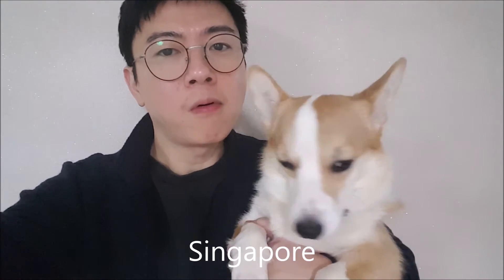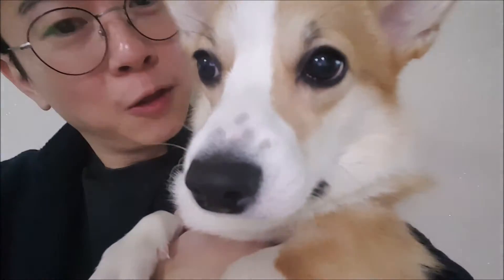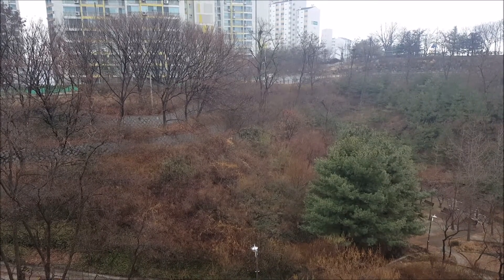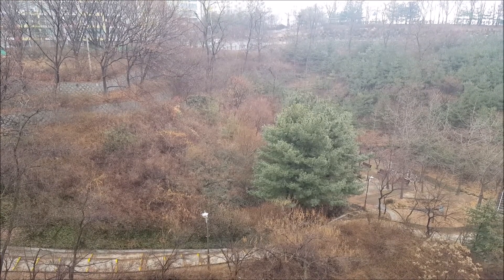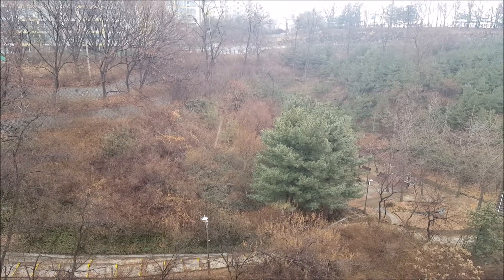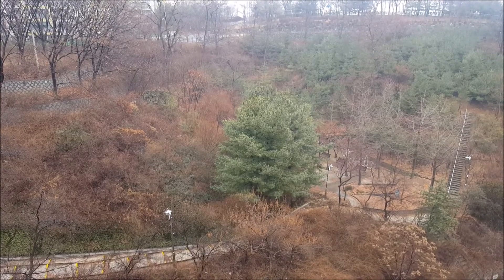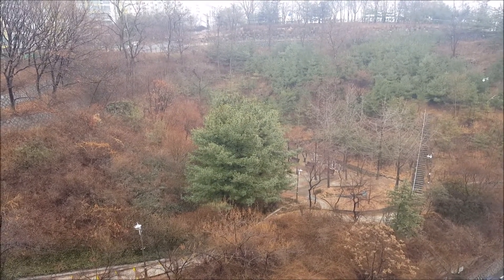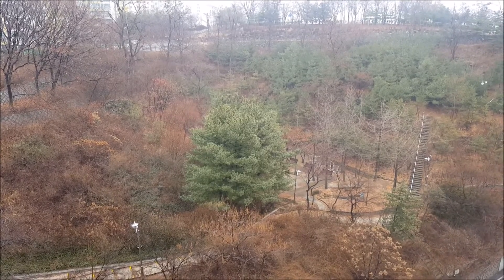Spring Snow Fall in Seoul 2017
Limpeh in Seoul: Its Spring time and yes, there is snow during spring as well but its just slightly different... today i will show you guys what snow fall in spring looks like in Seoul. for what really beautiful and heavy snow looks like in Seoul.